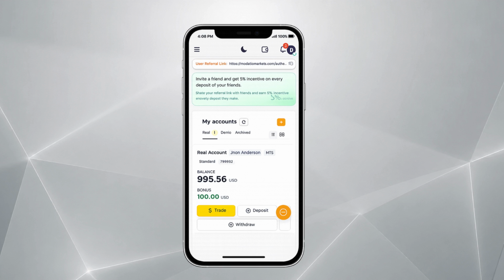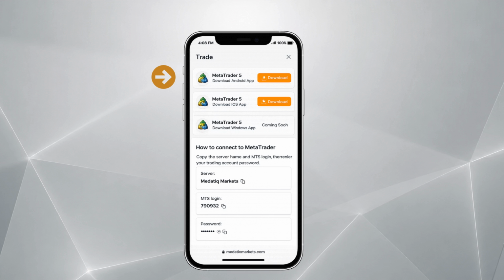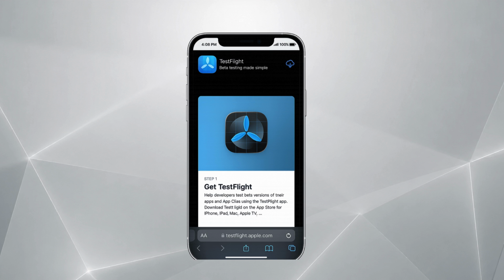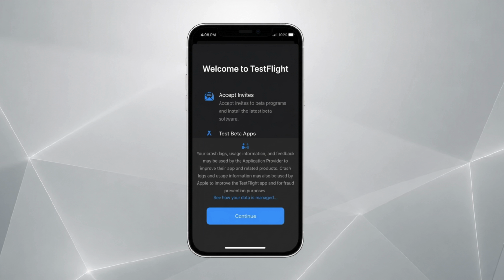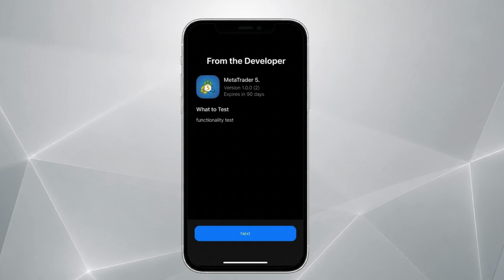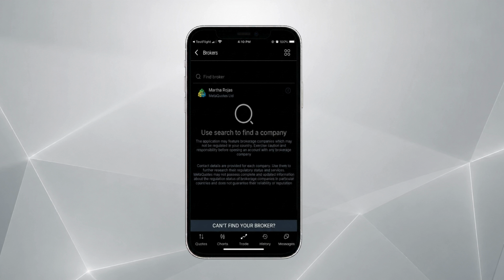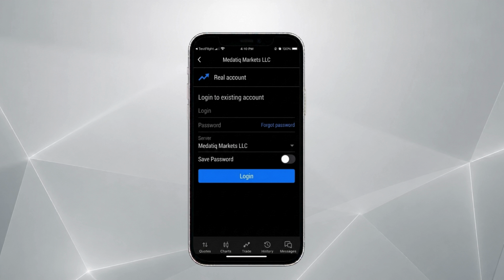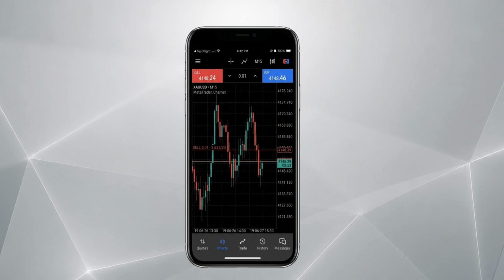How to Connect MT5 on iPhone for Medatiq Markets (iOS Setup Guide)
Want to trade Forex, Gold, and Silver from your iPhone? This step-by-step
tutorial shows you exactly how to download, install, and connect MetaTrader 5
(MT5) on your iOS device using Medatiq Markets — in just a few minutes.

📌 NOTE: Medatiq Markets MT5 for iPhone is available via TestFlight.
This guide walks you through installing TestFlight first, then connecting
your Medatiq account on MT5 iOS — fully explained, step by step.

❓ WHAT IS MT5 ON MEDATIQ MARKETS?
MetaTrader 5 (MT5) is the world's most powerful trading platform. Medatiq Markets uses MT5 to give traders access to Forex, Gold (XAU/USD), Silver (XAG/USD), Platinum (XPT/USD), USDT, and more — all with ultra-low latency execution and professional charting tools, right from your iPhone or iPad.

✅ FREQUENTLY ASKED QUESTIONS:
Q: Is MT5 available on iPhone for Medatiq Markets?
A: Yes! Medatiq Markets offers MT5 for iOS via Apple TestFlight.
   You need to install TestFlight first, then download MT5 through it.

Q: What is TestFlight and is it safe?
A: TestFlight is Apple's official beta app testing platform. It is

Q: Which server do I select for Medatiq Markets on MT5 iOS?
A: After opening MT5, search for "Medatiq" in the broker/server search
   and select the Medatiq Markets server to connect your account.

Q: Can I use a demo account on Medatiq Markets MT5 for iPhone?
A: Yes! Medatiq Markets offers a free demo account with virtual funds
   so you can practice risk-free before trading live.

Q: What can I trade on Medatiq Markets MT5 iOS?
A: You can trade Forex pairs, Gold (XAU/USD), Silver (XAG/USD),
   Platinum (XPT/USD), USDT, and more — all from your iPhone.

Q: Does Medatiq Markets MT5 work on iPad?
A: Yes. The same TestFlight MT5 setup works on both iPhone and iPad
   running iOS 13 or later.

Q: Is Medatiq Markets safe and regulated?
A: Yes. Medatiq Markets is a regulated trading platform based in
   Philadelphia, USA, with advanced security for all traders.

Trading Forex, Gold, and other financial instruments involves substantial
constitute financial advice. Only trade with funds you can afford to lose.